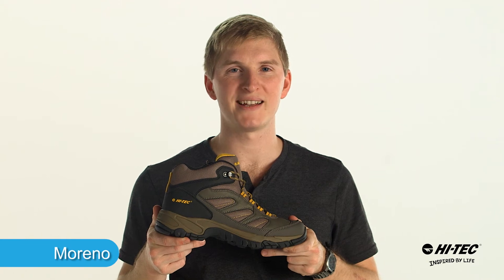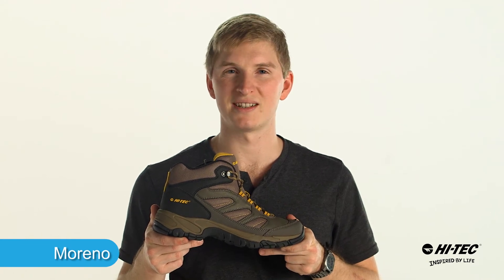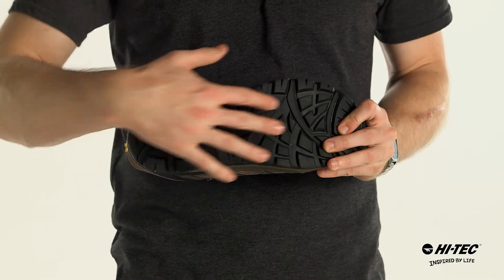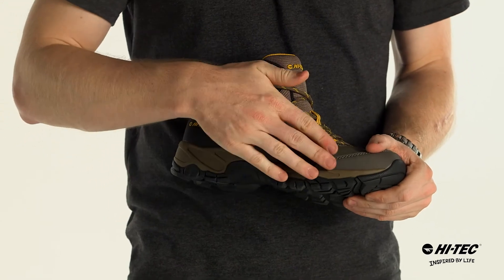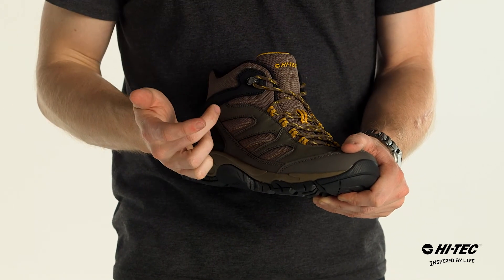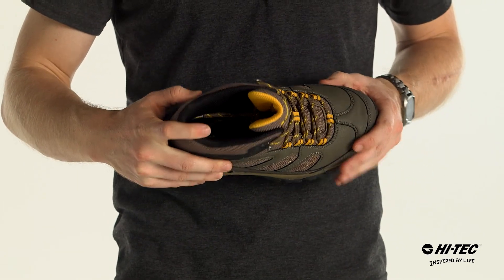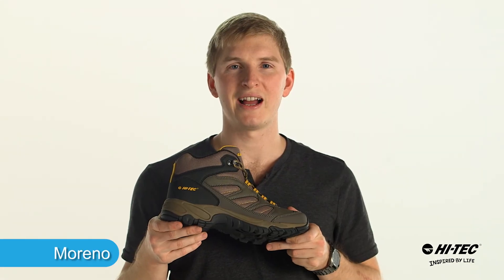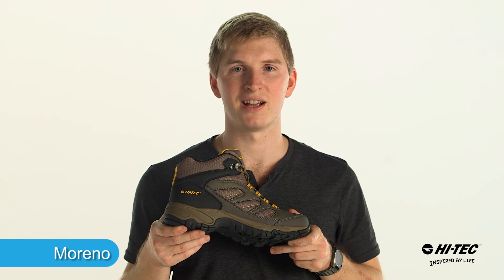Moreno - Lightweight Men's Hiking Boot by Hi-Tec